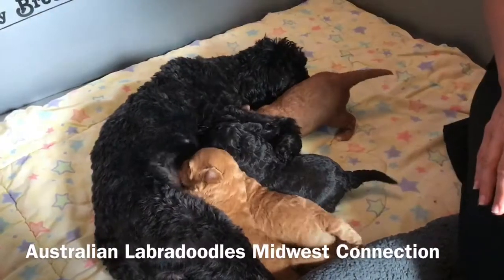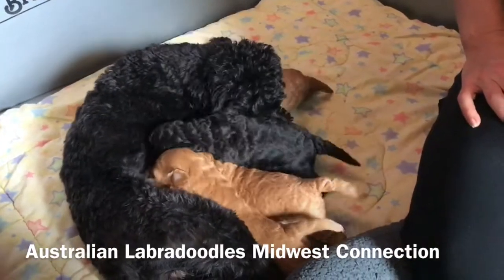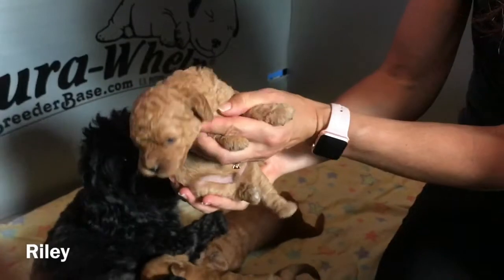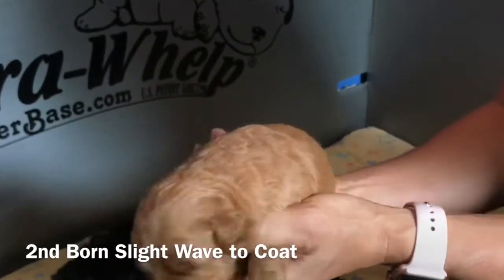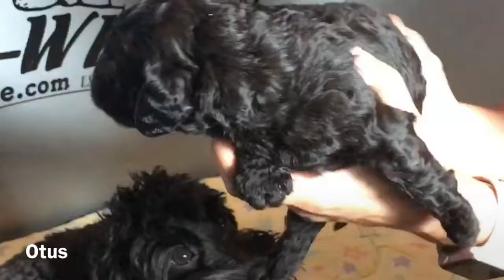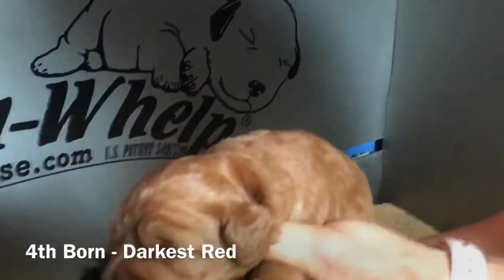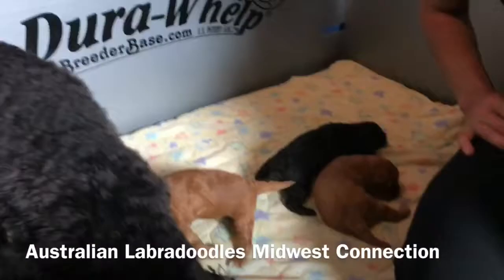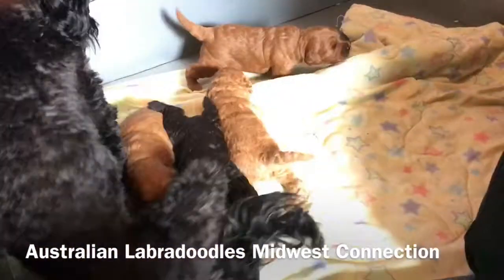Beso's 4 pups wk 2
Australian Labradoodles Midwest Connection puppies